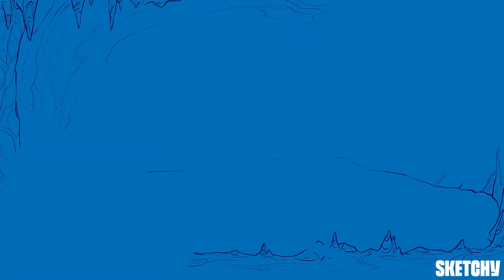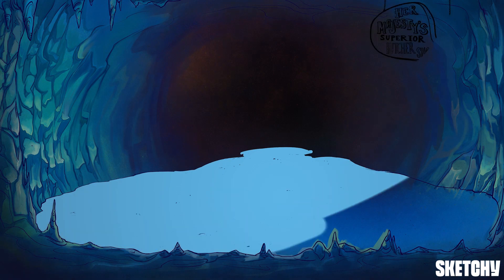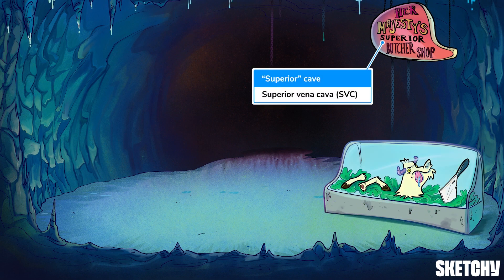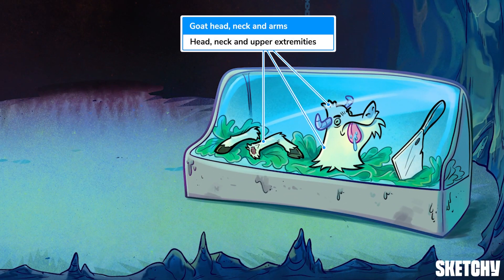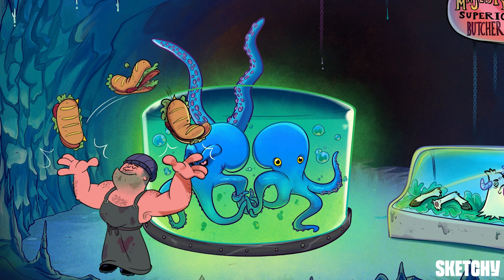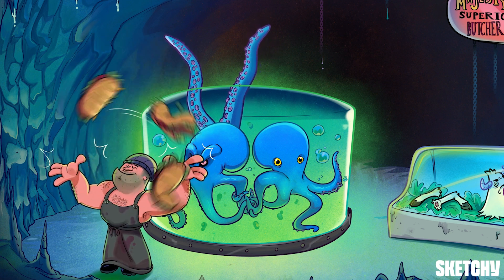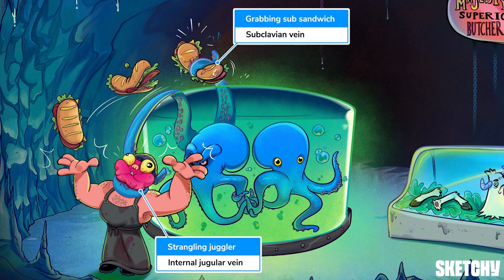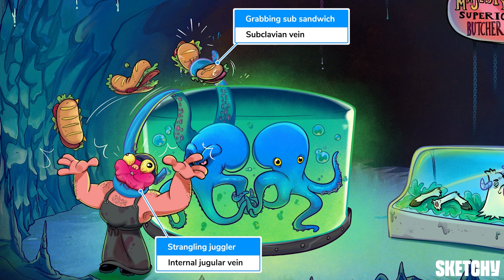Superior Vena Cava and Its Functions (Part 1) | Anatomy | Sketchy Medical | USMLE Step 1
Learn the vital role of the Superior Vena Cava, how it functions in the circulatory process, and potential complications like SVC syndrome in our lesson.